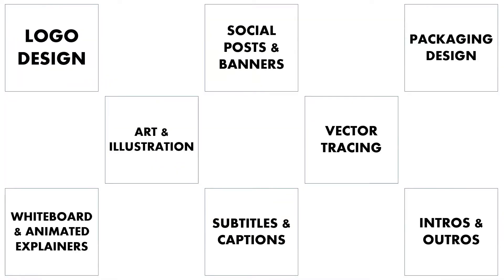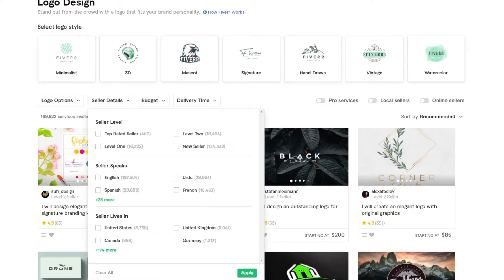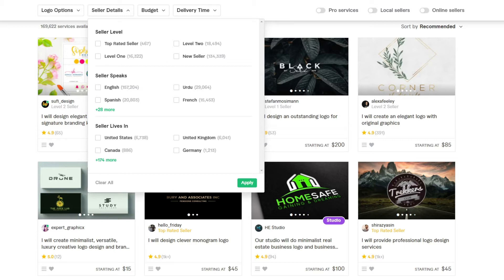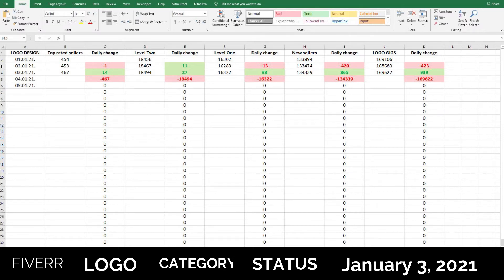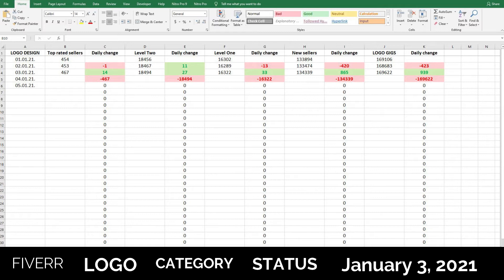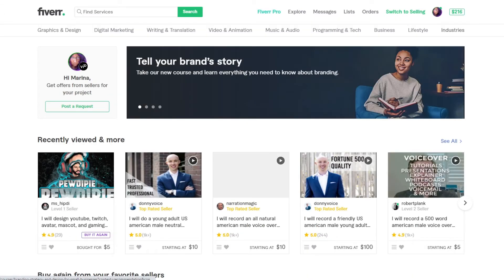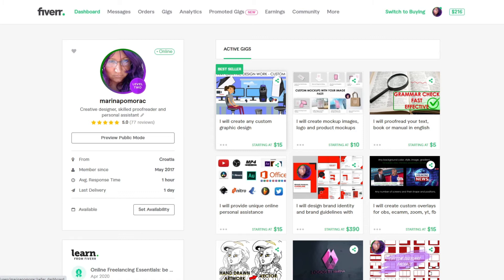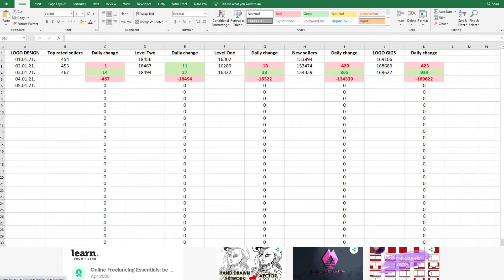LOGO designers count on FIVERR 03 01 2021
Hello,

My name is Marina, founder of Marina Art Design.
I offer my services on Fiverr from graphicdesign to videoediting.

Since I am constantly responding to questions on the Fiverr forum I wanted to make videos about the most frequent questions as someone who started to sell on Fiverr in April 2020 so I am relatively new to the platform.
I plan to share my thought and experience, my best-selling GIGs, and all of that.

If you have any questions ask me in the comments and I will include them in my next video, and hopefully, it will be a daily concept.

For this video, I used Filmora X and EMITA microphone, with minimal editing because it is almost midnight and time to get some rest. my plan is to actually do this live if possible to save time on editing :D